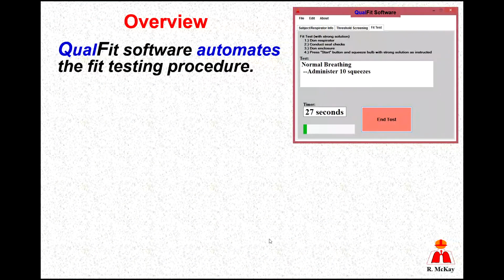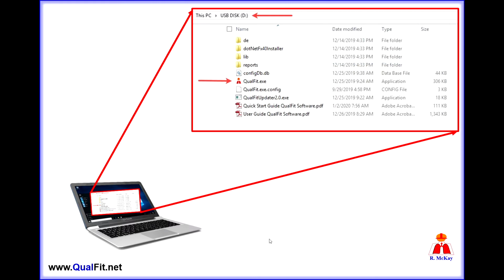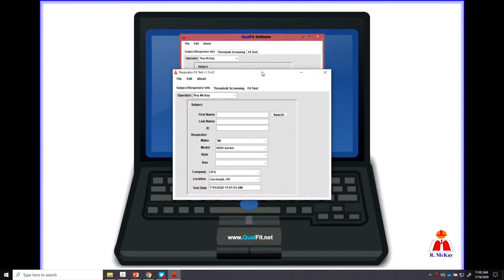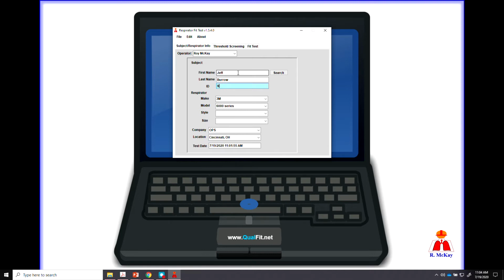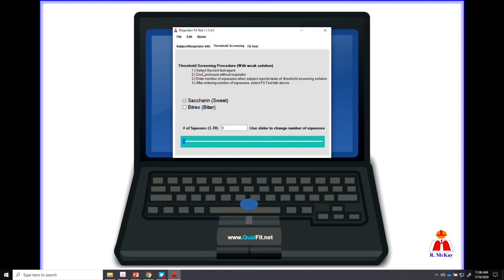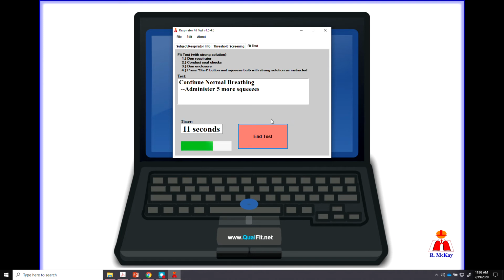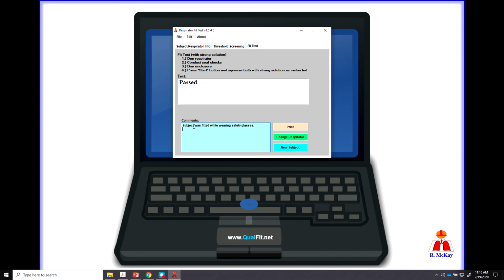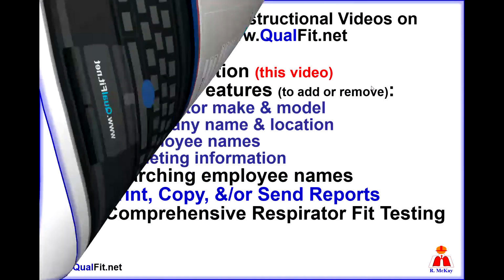Basic Operation of QualFit Software by Dr McKay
Describes how to get started using QualFit software to conduct a qualitative respirator fit test. Includes basic steps from inserting the flash drive to printing a report.